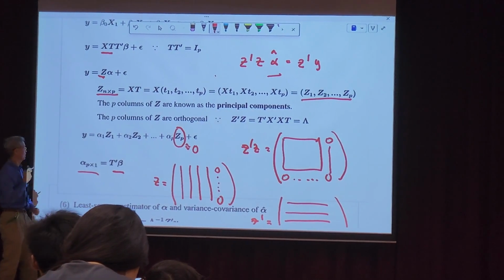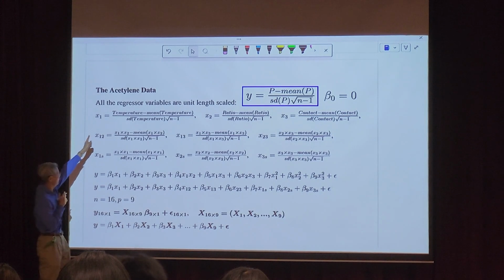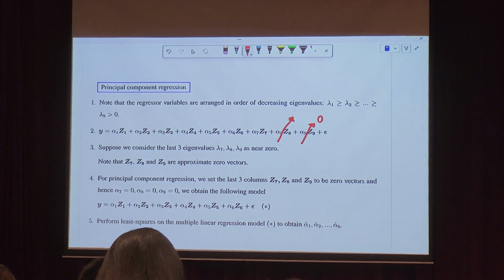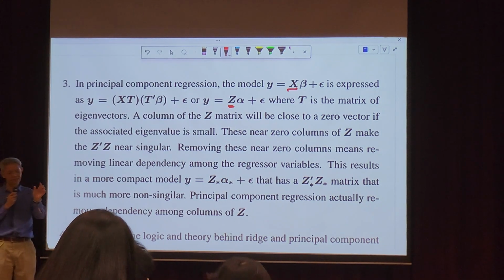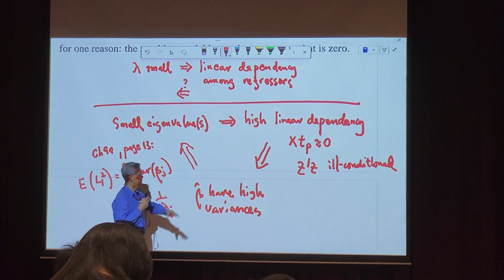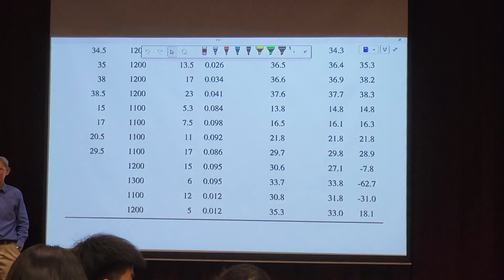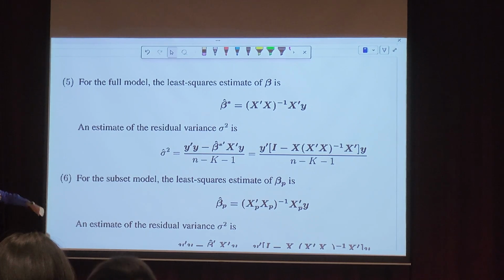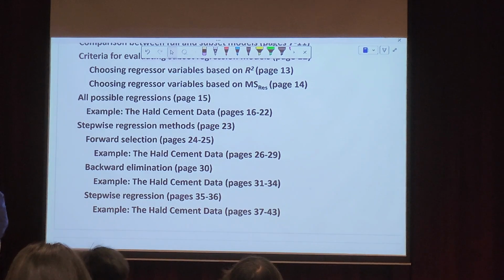ST3131 Wk13 L1